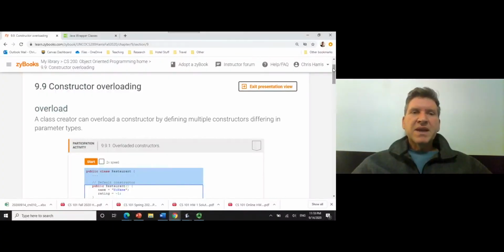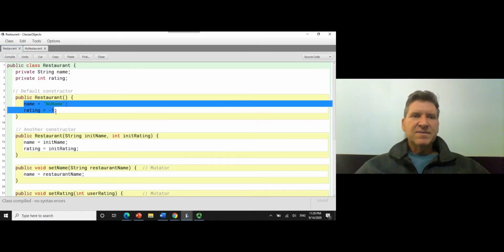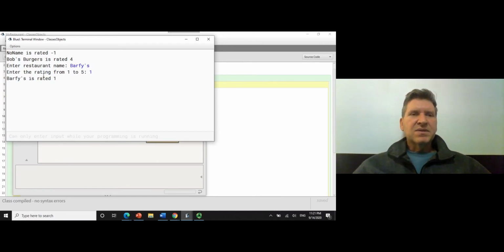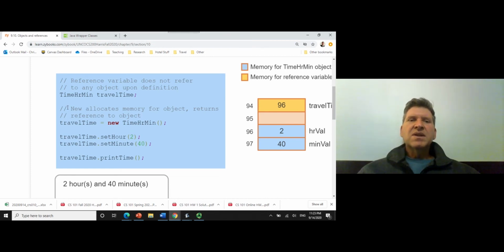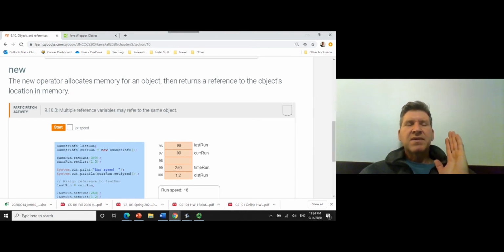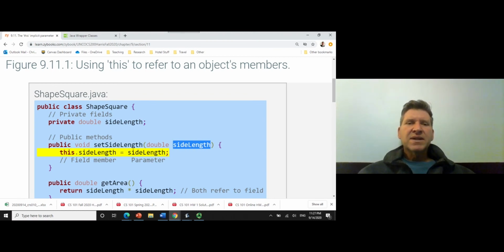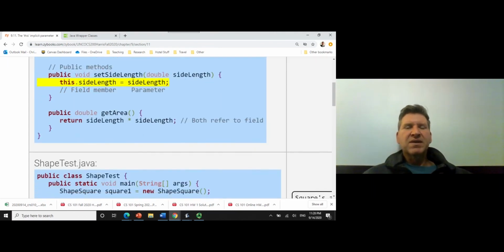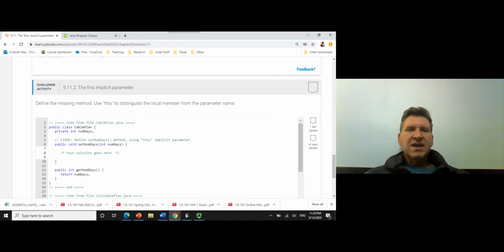CS 200 - 9.9 to 9.11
Objects and Classes, part 3